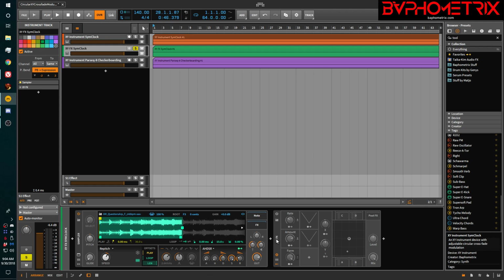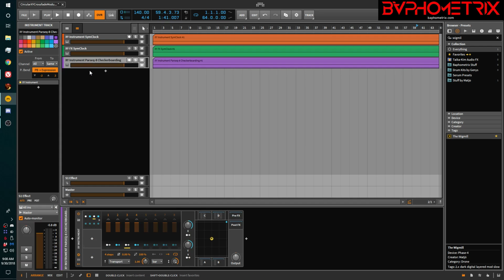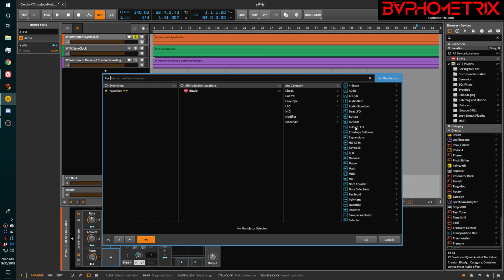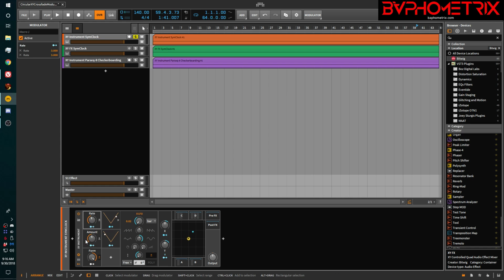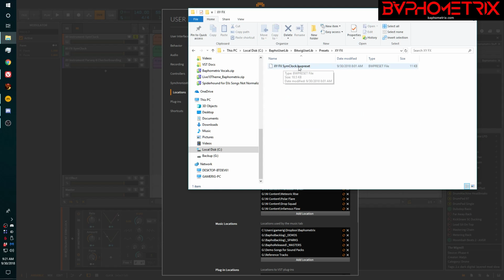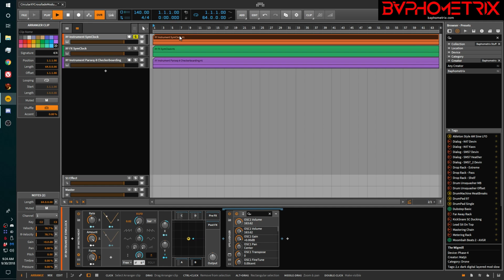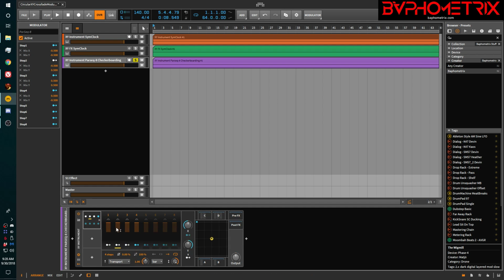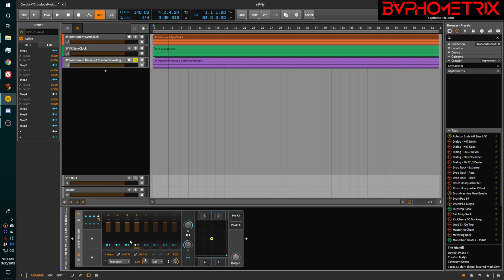Bitwig 12 - Circular and Checkerboard XY Crossfade Modulation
In this video I show you how to create two very useful types of XY crossfade modulation featuring Bitwig's unique and very powerful "XY FX" and "XY Instrument" containers. You're in for a treat, and even better, this one is nice and short, lol. ^.^

Here is a link to the "Bitwig Handbook" that I use in the video. This is an evergreen document that I will continue to expand and improve as I make more Bitwig tutorials.